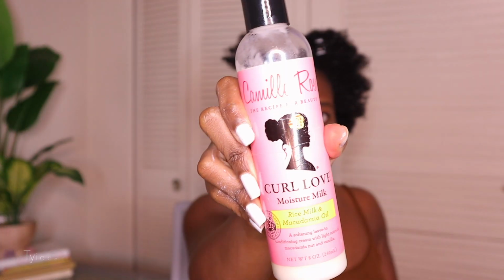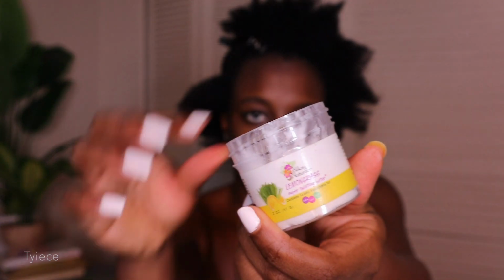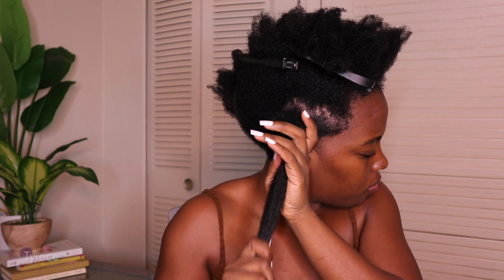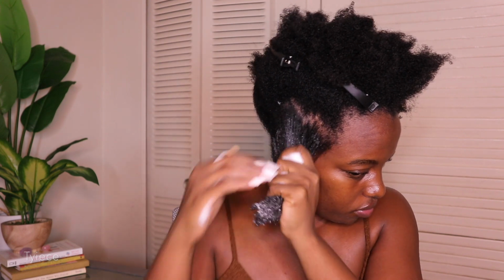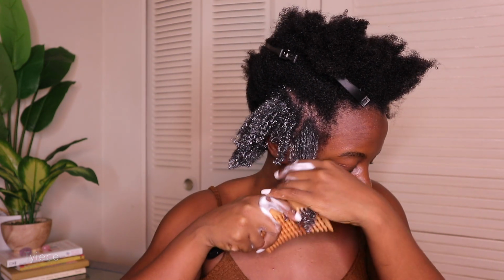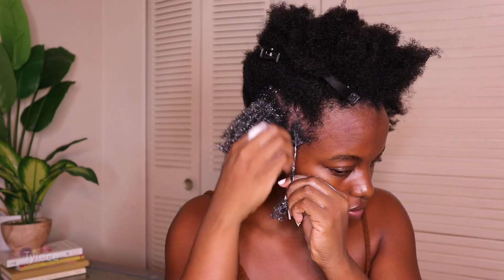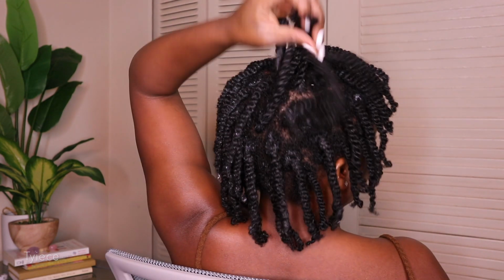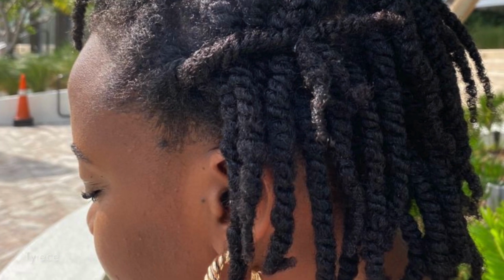The Juiciest mini twists w/ foam mousse on 4c hair! A Must Try method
Tired of dried out looking mini twists? Try this foam mousse method to get juicy and moisturized mini twists on your 4c natural hair.

Foam mousse